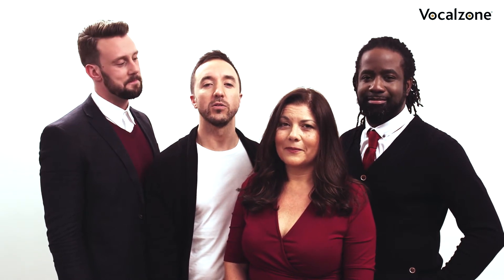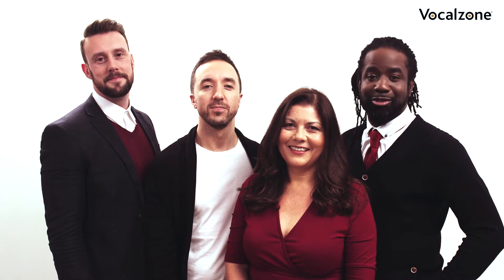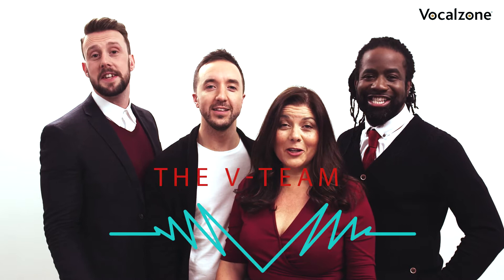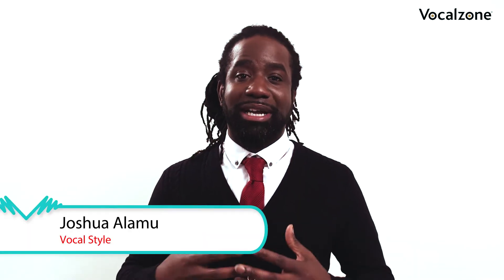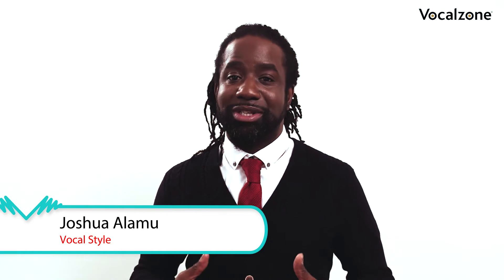Vocalzone & The V-Team #12 - Vocal Style: Principles for Practising Vocal Style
Watch Episode #12 of our video series featuring our Vocal Style expert Joshua Alamu. In this video Josh shares with you some useful advice for practising vocal nuances and styles.

Watch the trailer video of Vocalzone Video Series for Singers and Voice Professionals

Presented by the V-Team:
Chris Johnson – Vocal Technique
Line Hilton – Vocal Health
Steve Giles – Nutrition and Lifestyle
Joshua Alamu – Vocal Style